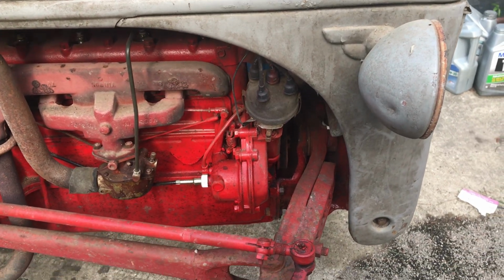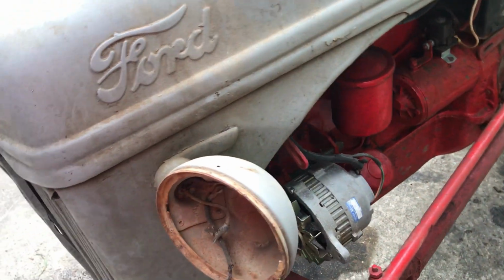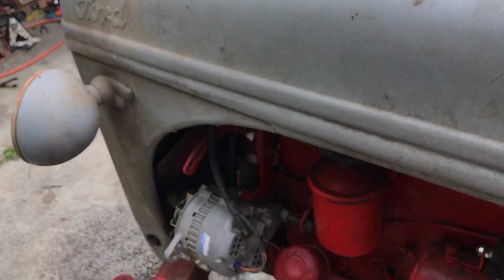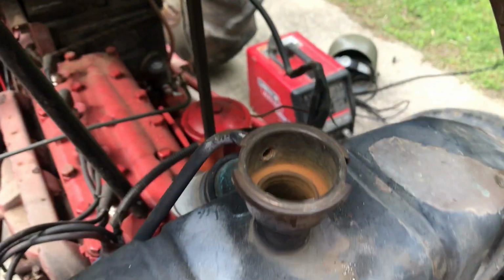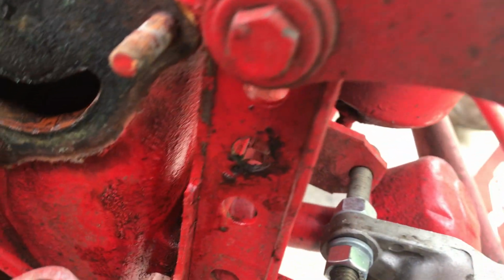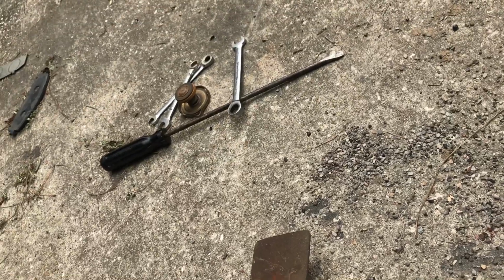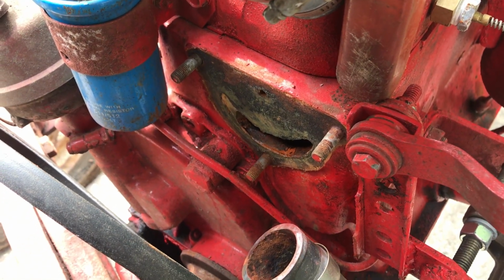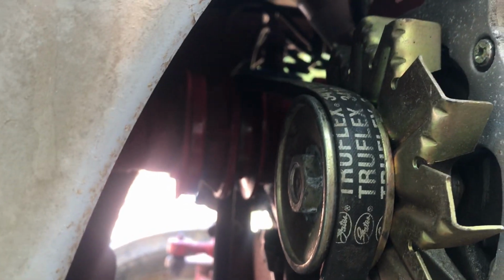Ford 8n Water Pump Replacement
The water pump is bad on the Ford 8n, time to swap it out.

Link to new water pump